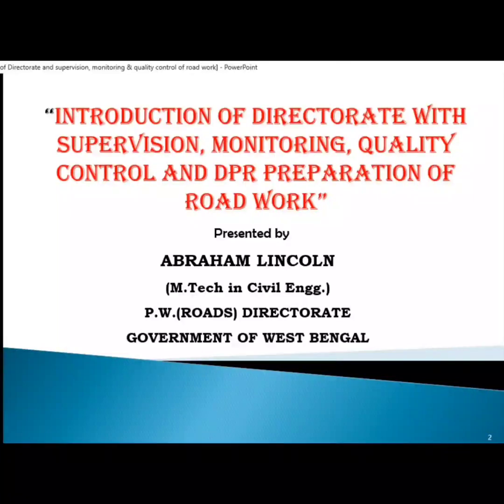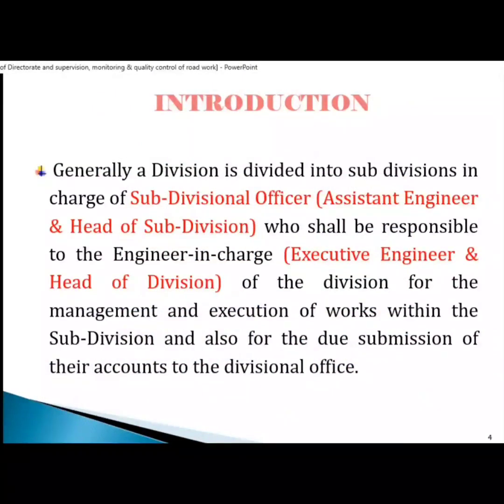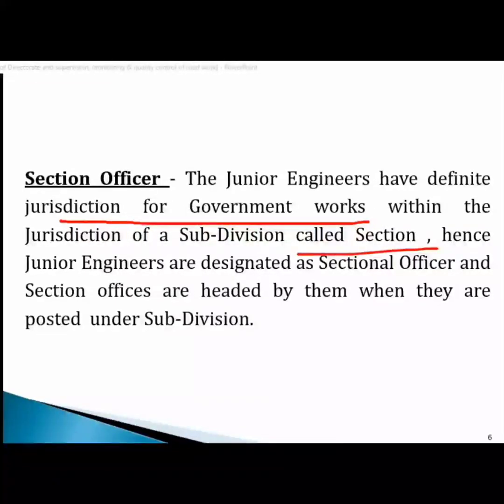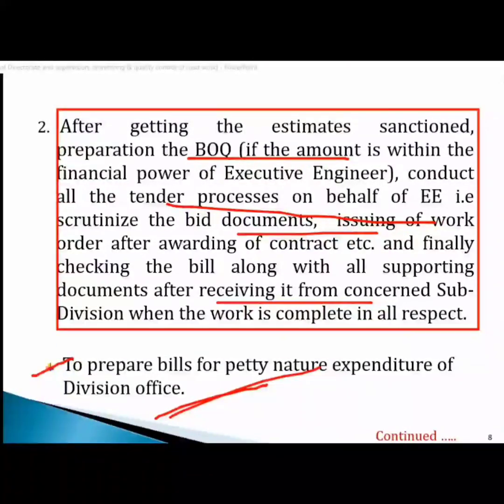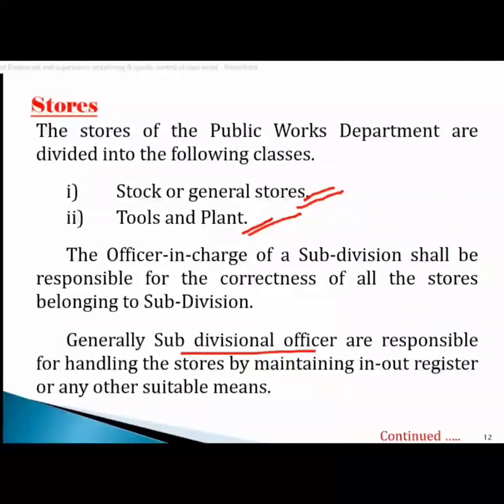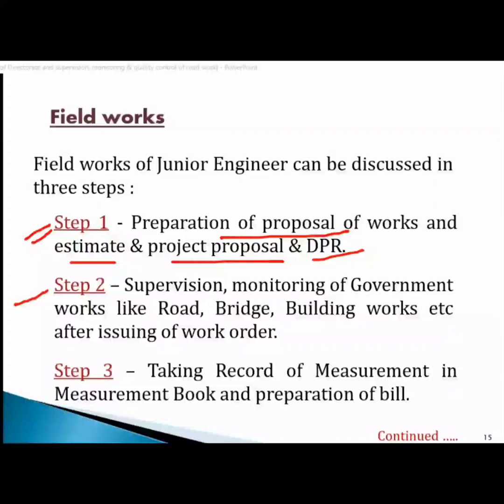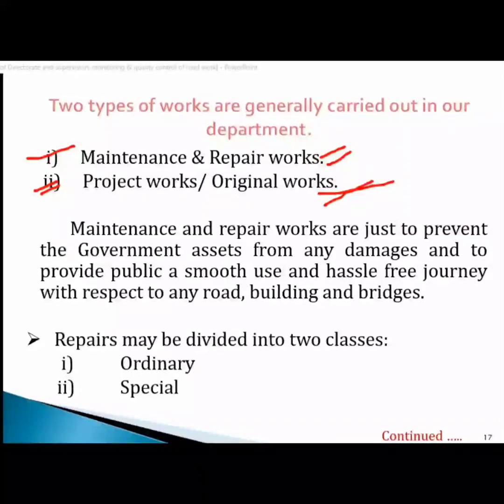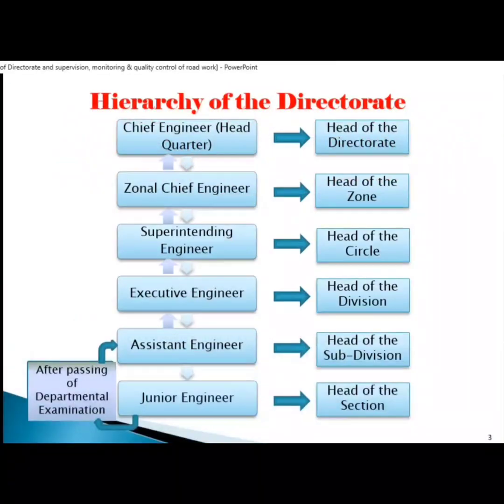INTERVIEW GUIDANCE||WBPSC JE (CIVIL)2023||Lecture -02|Hierarchy of Directorate|P.W.D|IRRIGATION|PHE.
Link: Interview Guidance